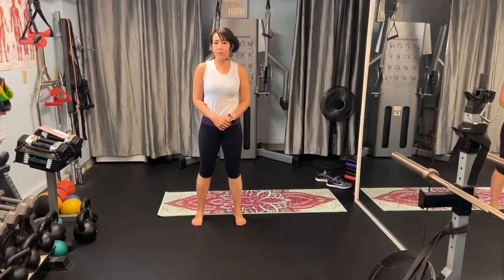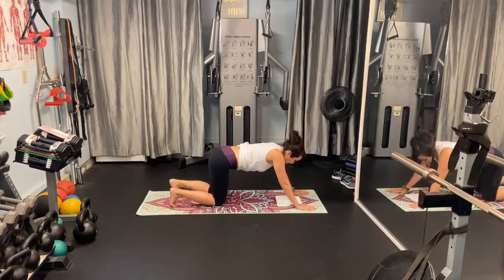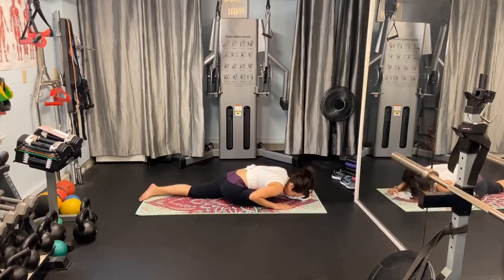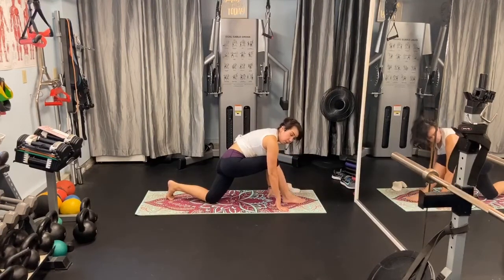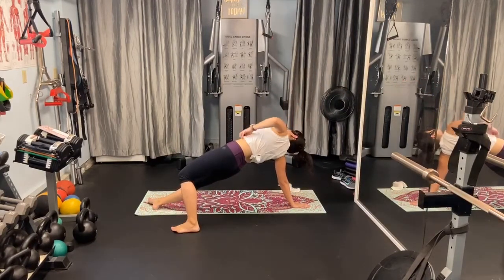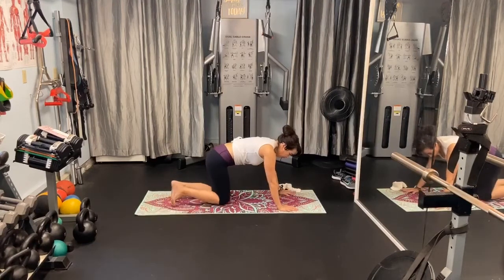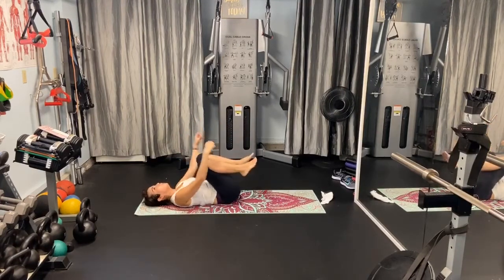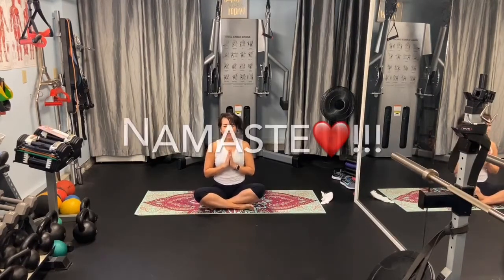Yoga for beginners